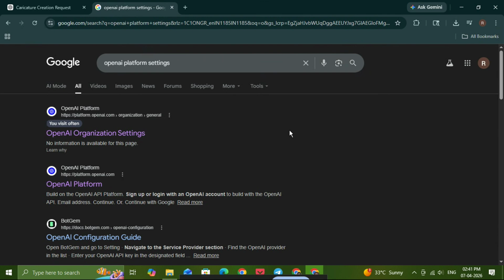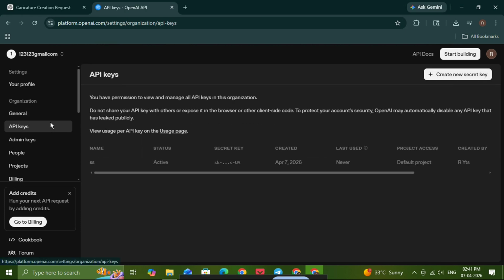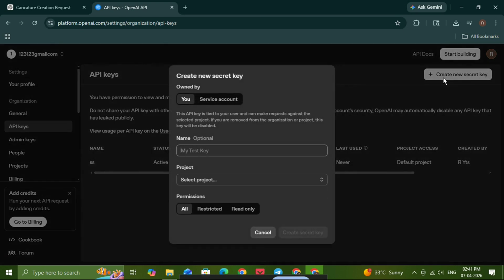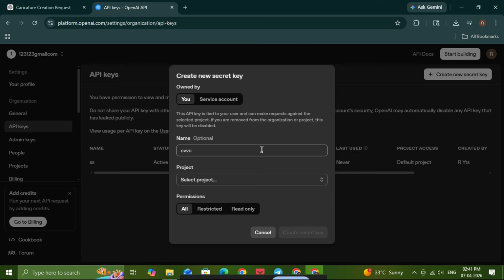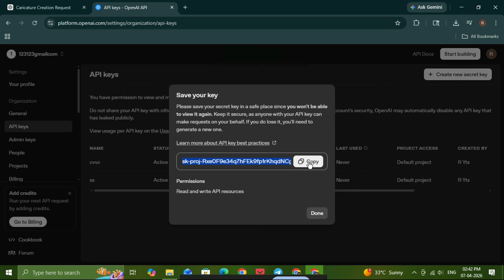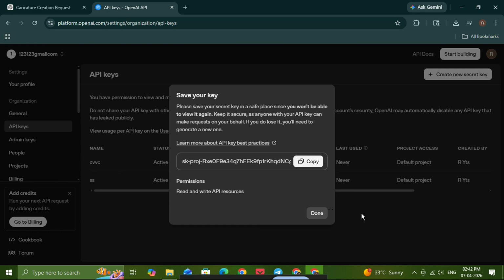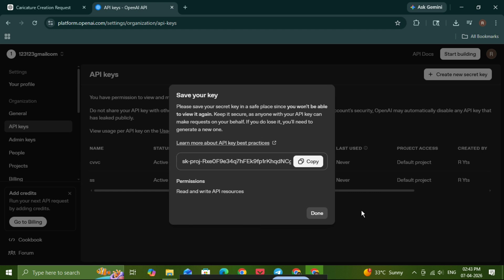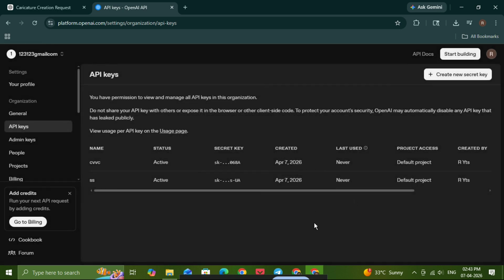How To Access ChatGPT API For Free (Easy Guide)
Learn how to create a ChatGPT API key in OpenAI, where to find the API key settings, and what “free” access really means for new users.
Also discover safe ways to check credits, copy your key securely, and avoid common billing mistakes.

🕚Timestamps:
0:00 Intro
0:18 Important Note About Free ChatGPT API Access
0:40 Go To OpenAI Platform Settings
1:04 Open API Keys
1:18 Create A New Secret Key
1:46 Type A Key Name
2:03 Select Your Project
2:18 Create The Secret Key
2:35 Copy And Save Your API Key
2:58 Check For Free Trial Credit

✍️What You'll Learn In This Video:
• How To Find OpenAI Platform Settings For API Access
• How To Open The API Keys Page In OpenAI
• How To Create A New Secret Key Step By Step
• How To Name And Organize Your OpenAI API Keys
• How To Select The Correct Project For Your API Key
• How To Copy And Store Your API Key Safely
• How To Check For Trial Credit Or Free Usage Balance
• How To Reduce API Costs With Smarter Usage

💡Pro Tips:
• Use a password manager to store API keys securely
• Never expose your secret key in public code or videos
• Create separate keys for testing and production
• Monitor usage regularly so you do not get surprised by billing
• Keep your prompts concise to reduce token usage